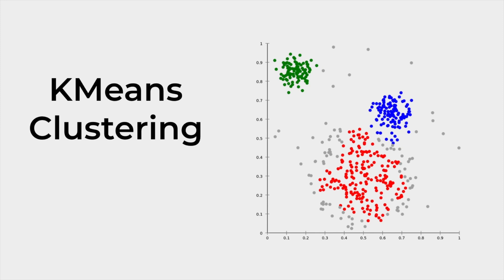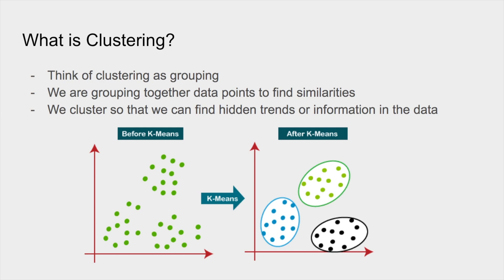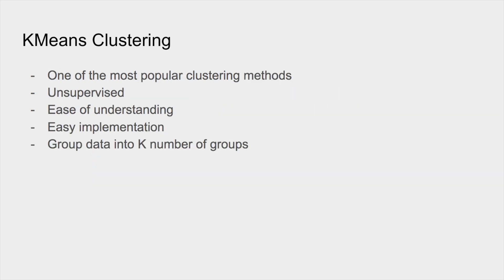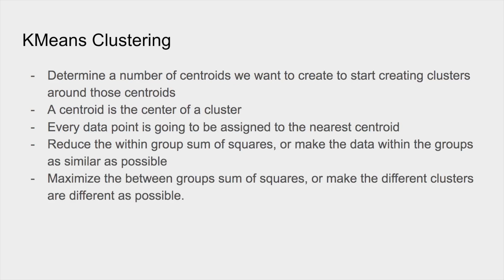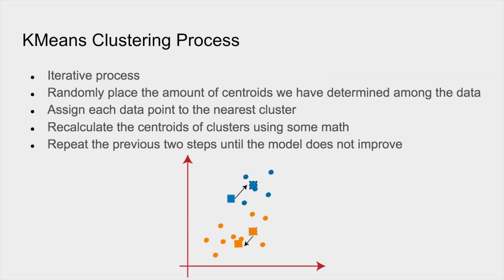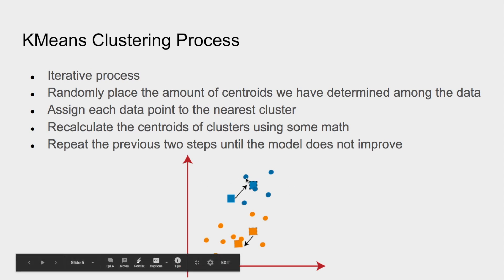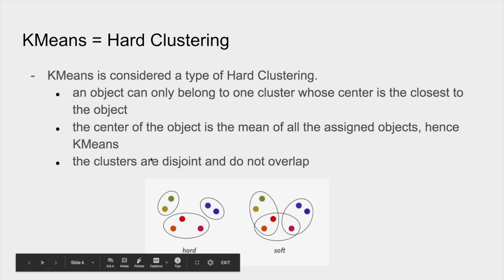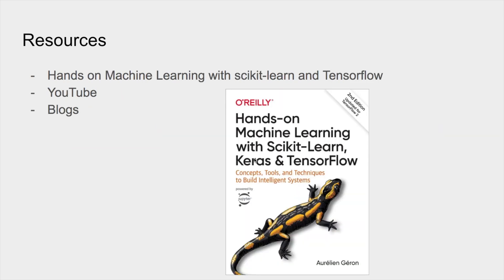What is KMeans Clustering? - A Quick Introduction to the Machine Learning Method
Hey everyone! In this video, we'll cover KMeans clustering. It will be a quick and brief introduction to the popular unsupervised learning method and what the ideas behind it are. There's no difficult to understand math in this it is just explaining what KMeans is what it is used for!

- Learn Python
- Data Visualization
- Machine Learning